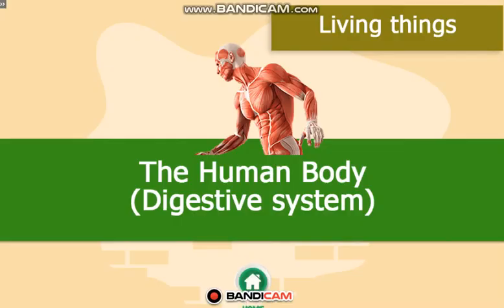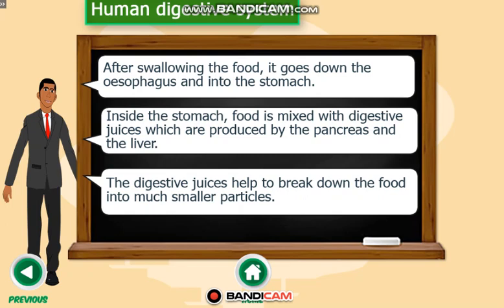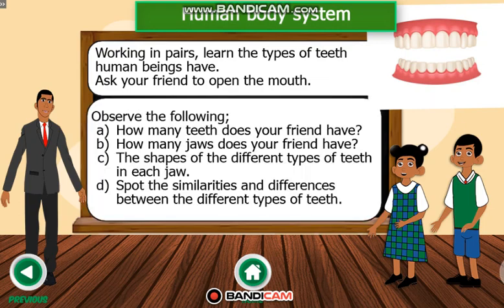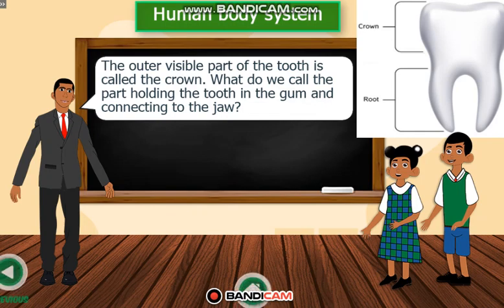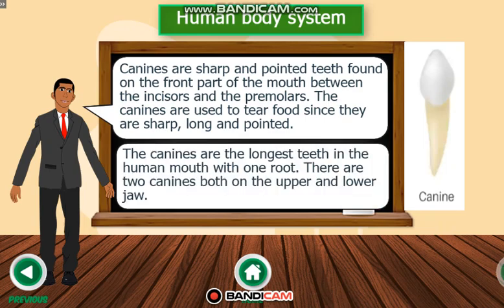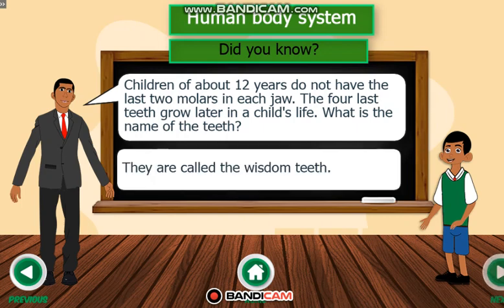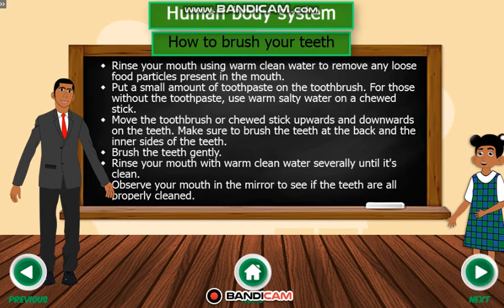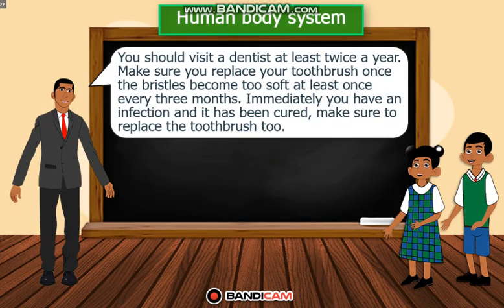living things-the human body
10 min 5 min included